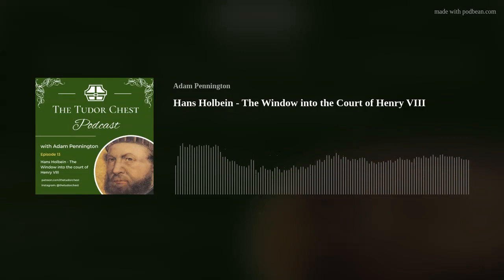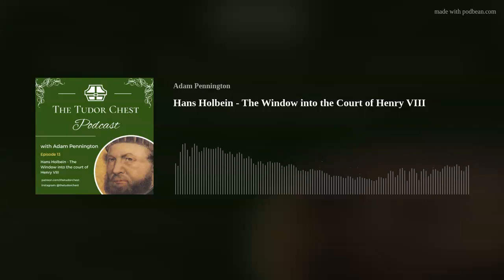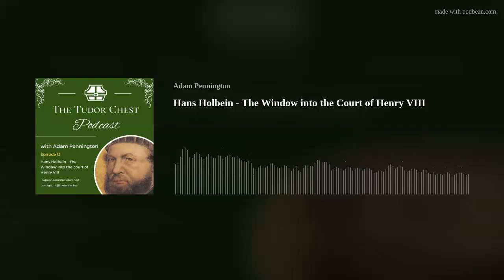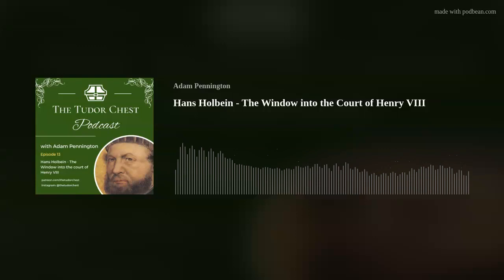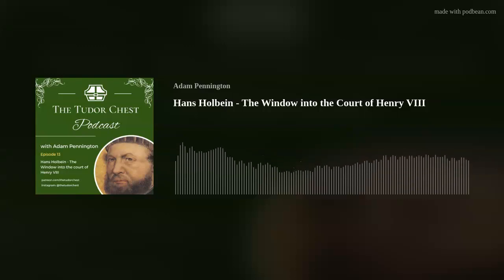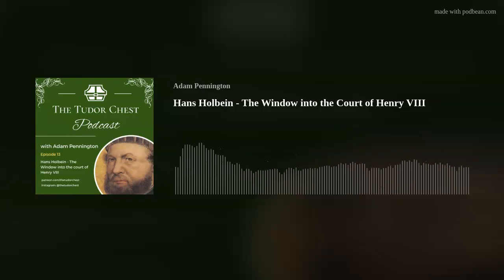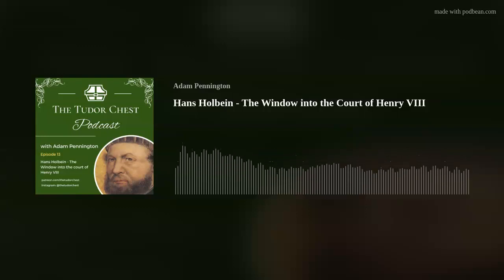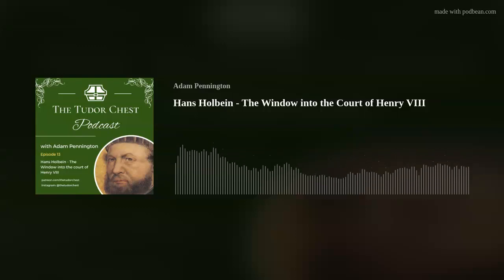Hans Holbein - The Window into the Court of Henry VIII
He is the man to whom all historians and fans of Tudor England owe an enormous debt. Without the work of Hans Holbein, we wouldn't know what practically all the key players of King Henry VIII's court looked like. As a fabulous new exhibition is launched at the Queens Gallery, Buckingham Palace, featuring many of Holbeins original sketches, portraits and creations, there is no more apposite time than to look back at the life of this most iconic Tudor artist, the man who gave us a front row seat to the court of King Henry VIII.